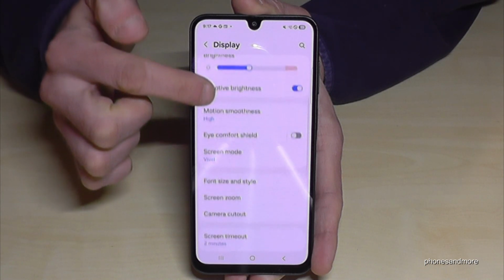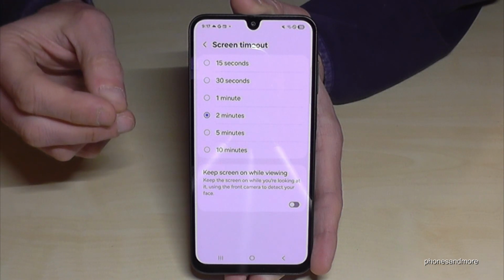Samsung Galaxy A26 5G: How to increase the time to the Screen Timeout?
With this video, I want to show you, how you can extend the time until the phone fell asleep into StandBy after inactivity at the Samsung Galaxy A26 5G.

Please note, if you have enabled the Power saving mode (Battery) at the Samsung A26, it might not work .